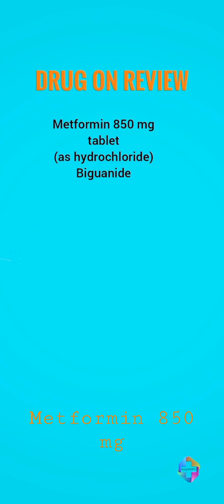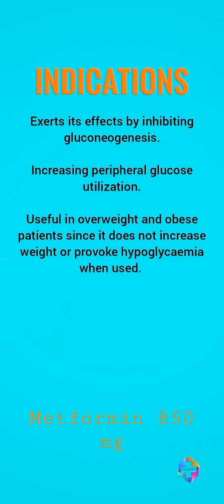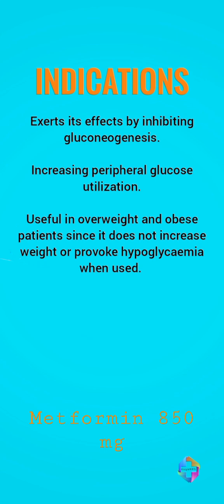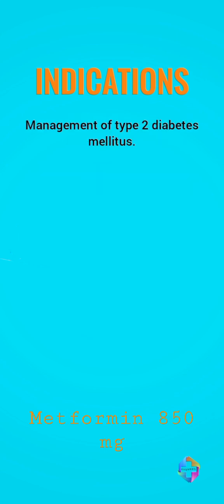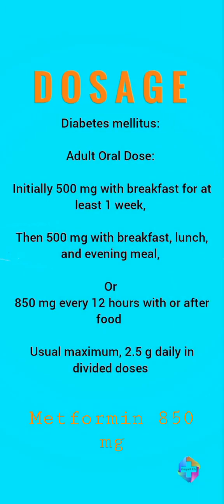Metformin 850 mg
Community pharmacist quick guide on the use of Metformin 8590 mg tablet.

Remember, this is not a medicine & should not be used to replace your medicine.

Pls go to YouTube & Look for Kuya Pharmacist Channel for other videos.

Please note:

Check out my YouTube Channel, Kuya Pharmacist, for the complete video.